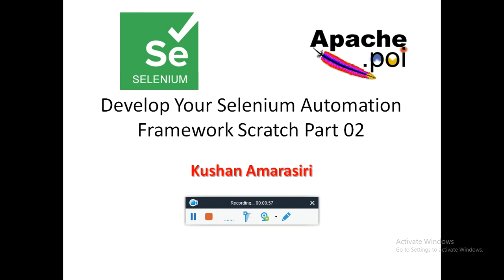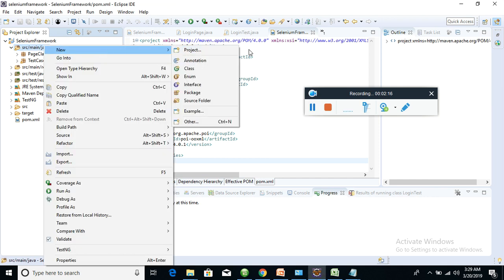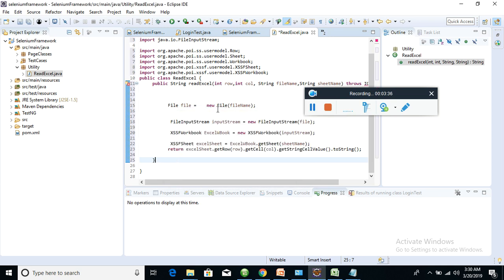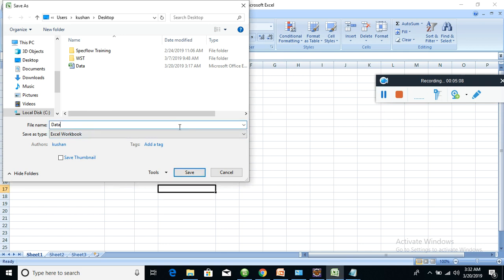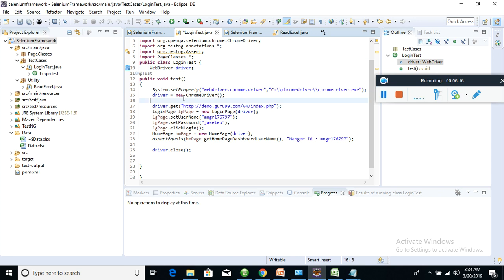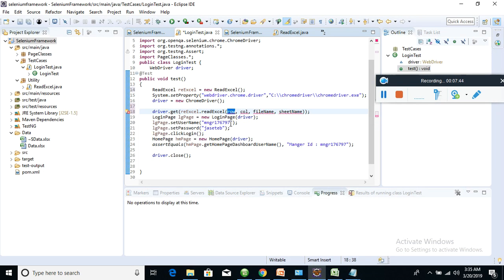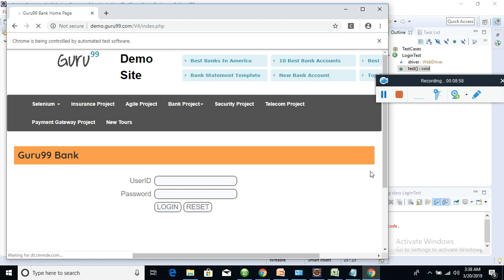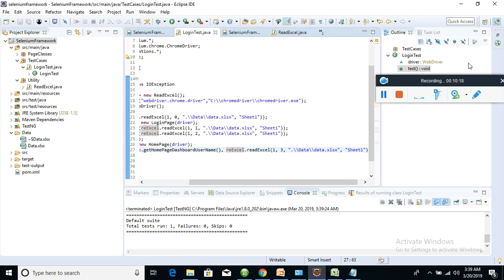Selenium Framework From Scratch Part 2